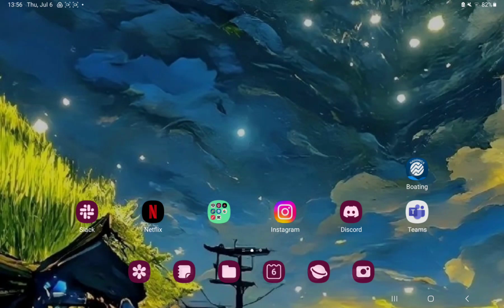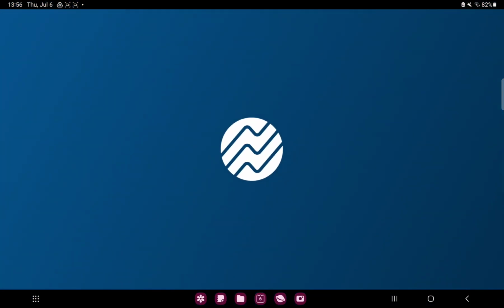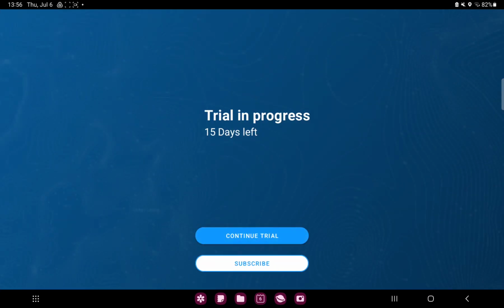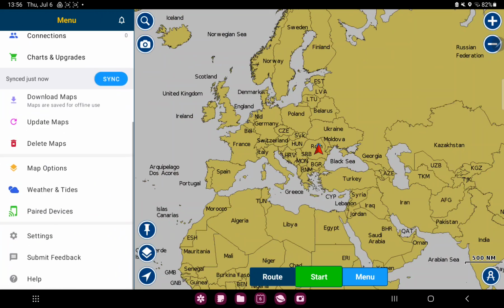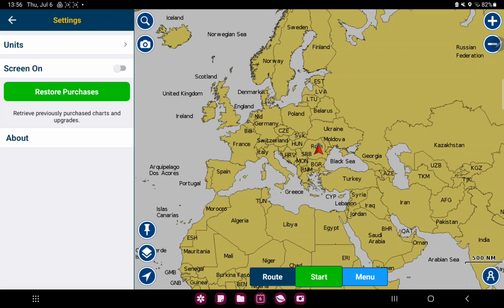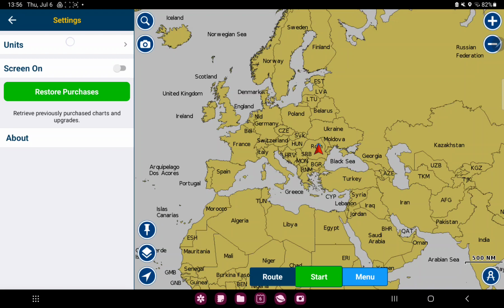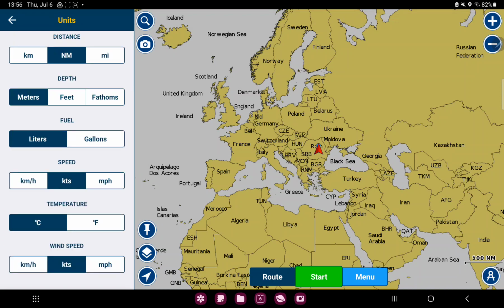How to set the distance unit on Navionics Boating?